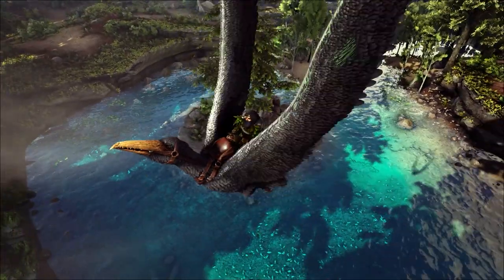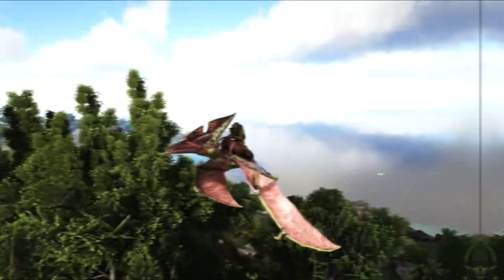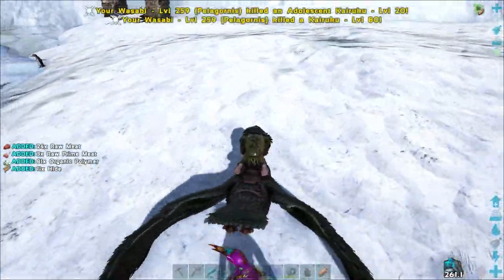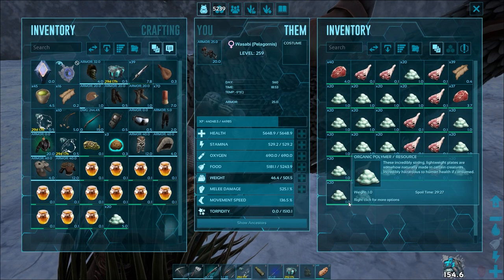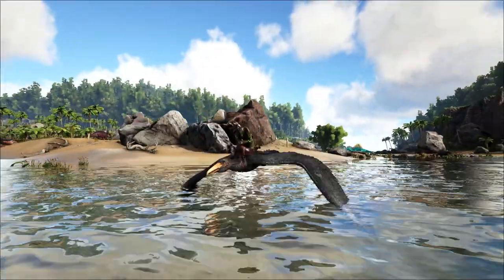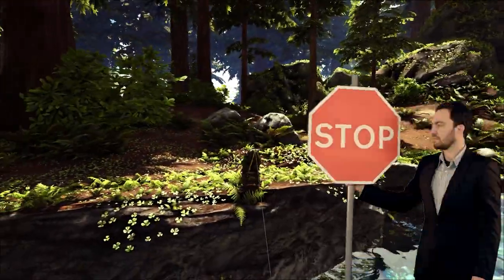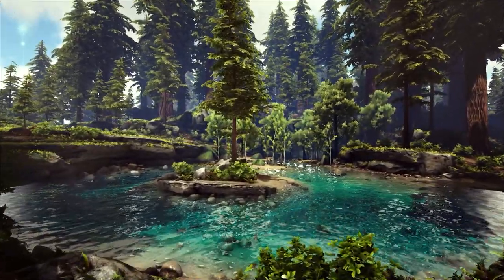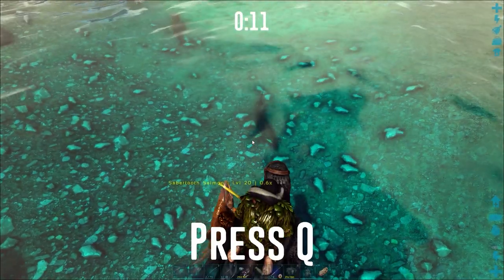Why You Should Tame This Creature (Ark Survival Evolved)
The Pelagornis is one of the Creatures often overlooked in Ark Survival Evolved but it has some uses few take advantage of